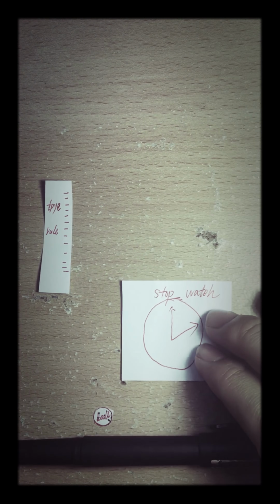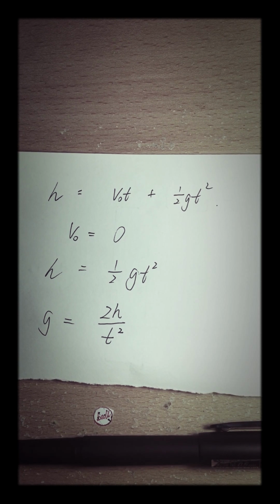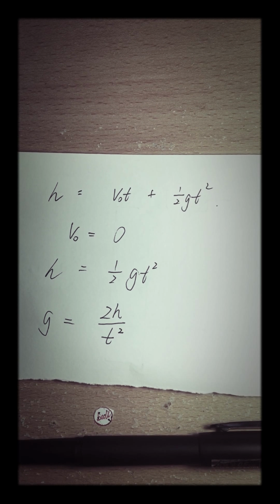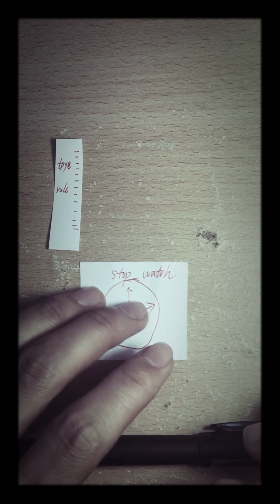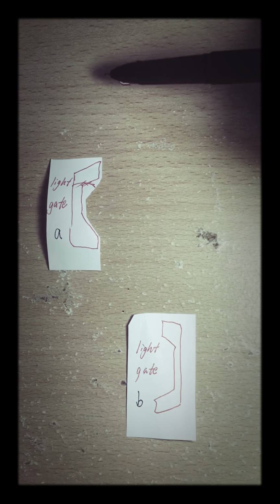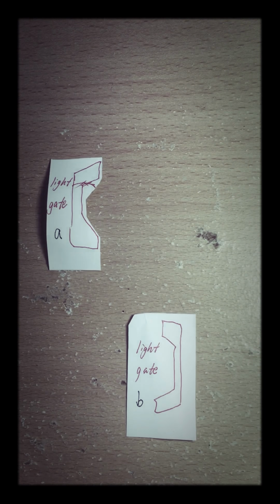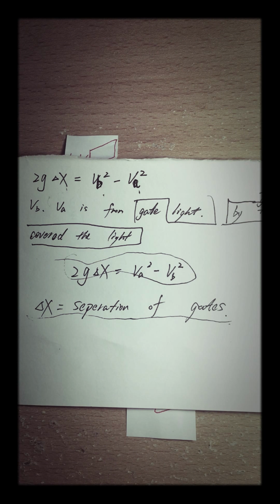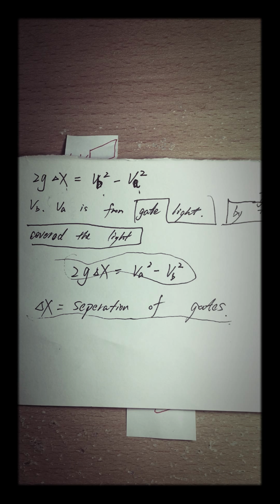Paper physics--gravity acceleration